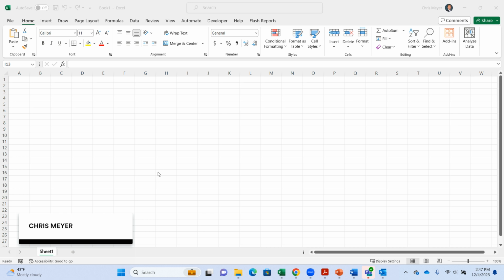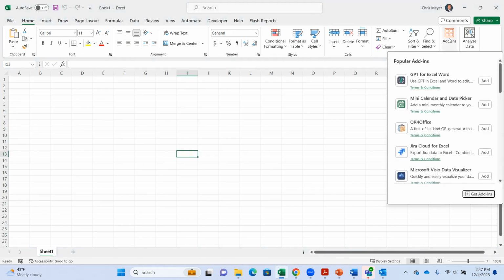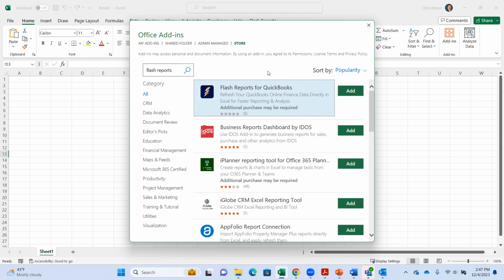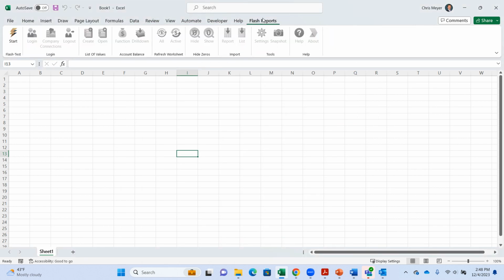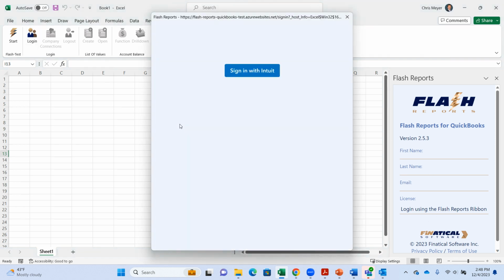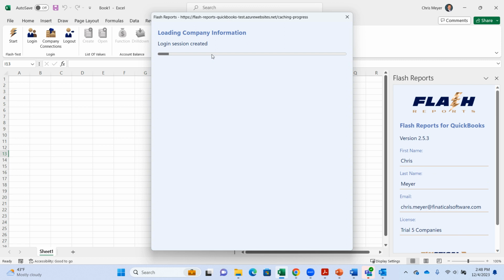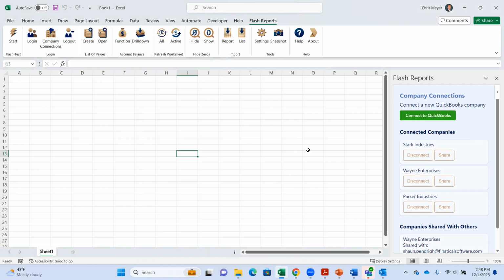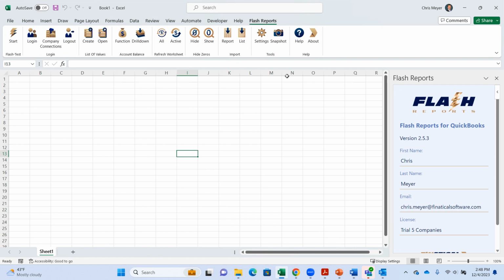Adding Flash Reports Add-in to Excel and logging on to QuickBooks Online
Shows how to load the Flash Reports Add-in directly to Microsoft Excel from the Microsoft App Store